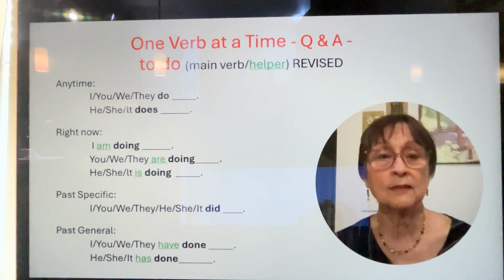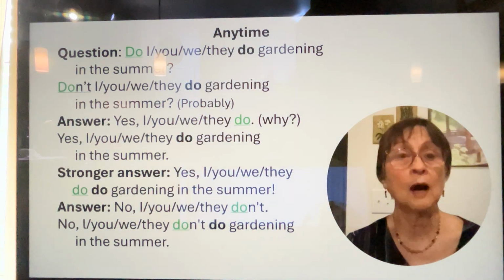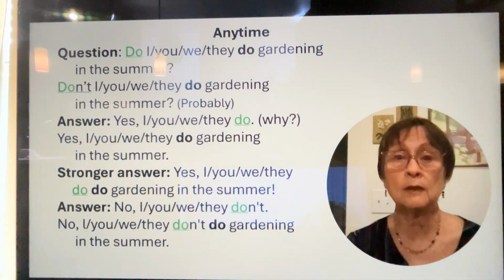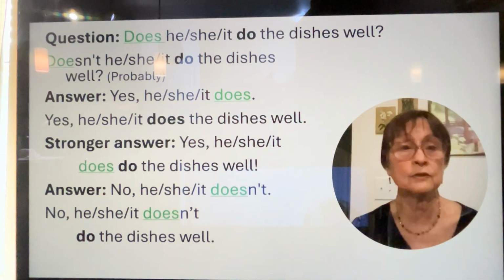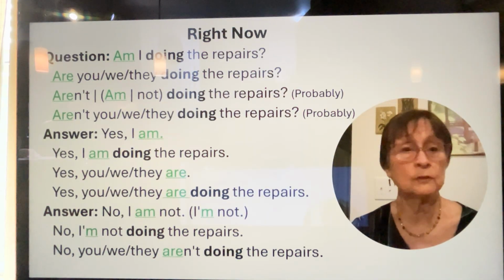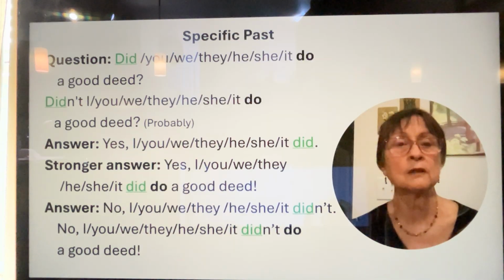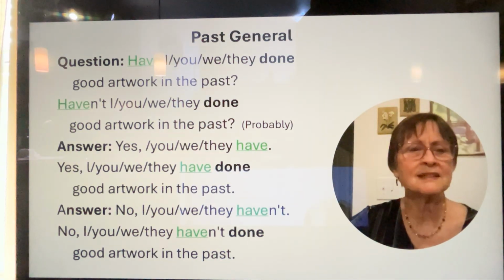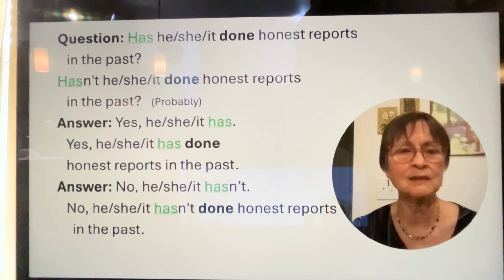One Verb At a Time TO DO - Q and A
The verb DO can be a main verb or a helper. Sometimes this is confusing. Sample questions and answers show how to use this verb correctly in sentences in American English. 00:00 To Do Intro. 02:00 Anytime Q and A. 06:10 Right Now Q and A  08:49 Specific Past. 10:15 Past General.